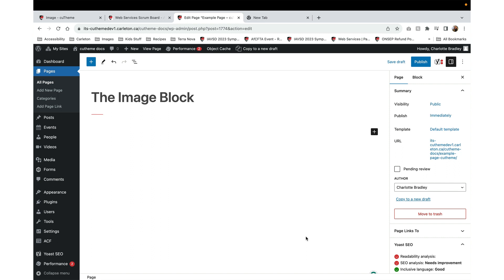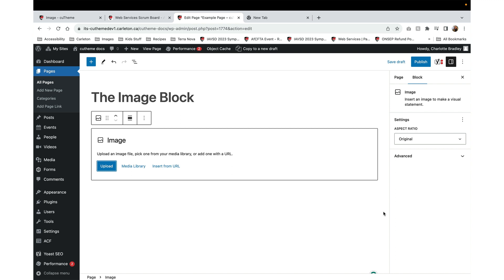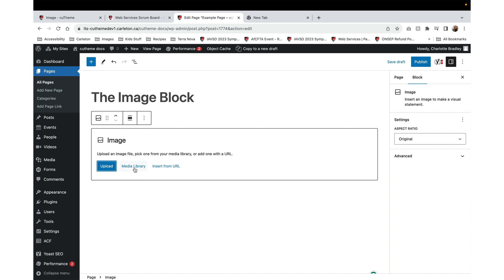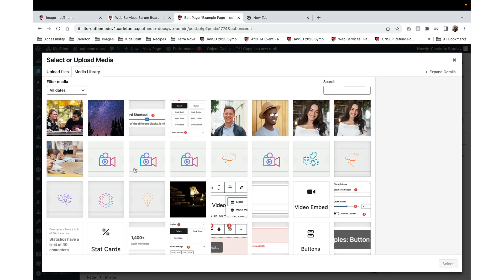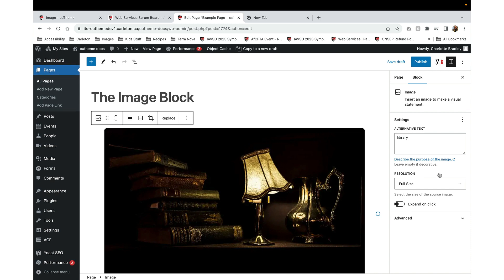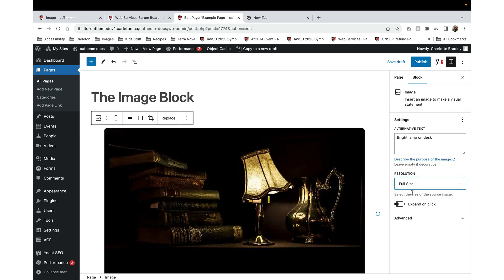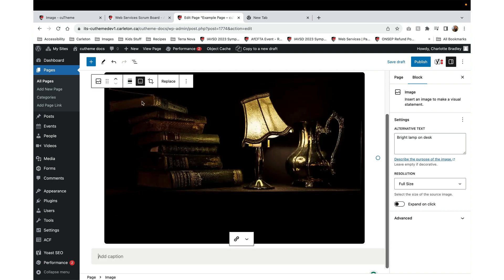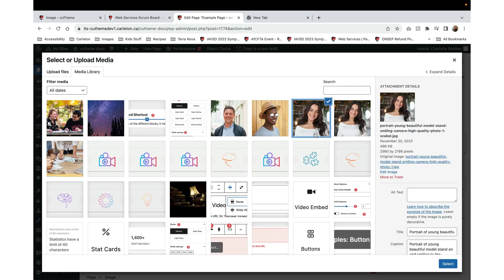Getting Started with cuTheme - Image Block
How to work with the image block in cuTheme